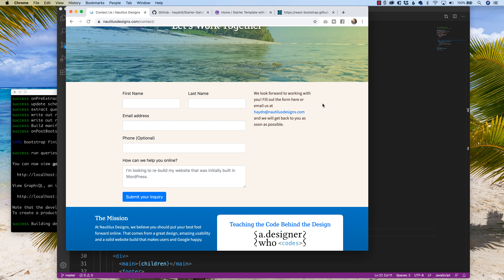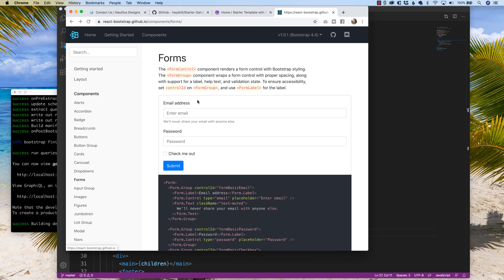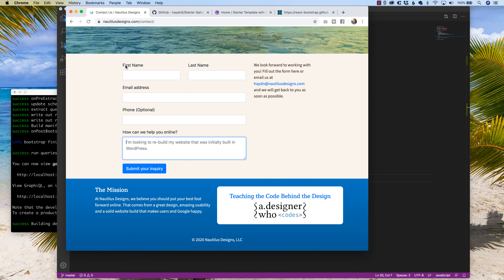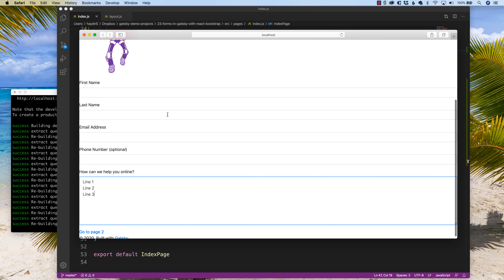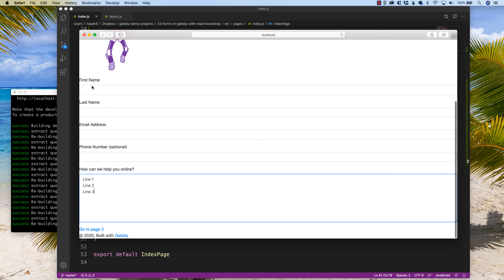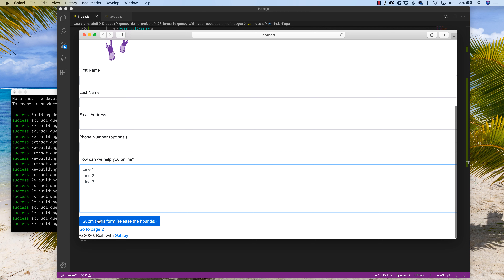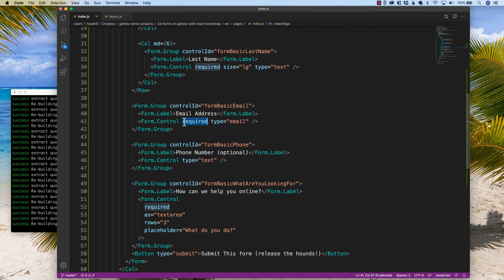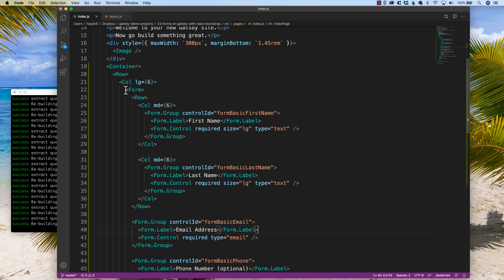How to Build a Basic Form in Gatsby JS using React Bootstrap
I wanted to walk you through how I built a basic form in Gatsby JS using React Bootstrap (the greatest thing on the internet currently). We will setup a basic form that includes first and last time, email and comments.

Forms should be straight forward. Yes, you can do a great deal of styling but remember that your user is the one that will easier fill it out or shun away from using it. Use React Bootstrap and rock your form design.

Thanks,
Haydn